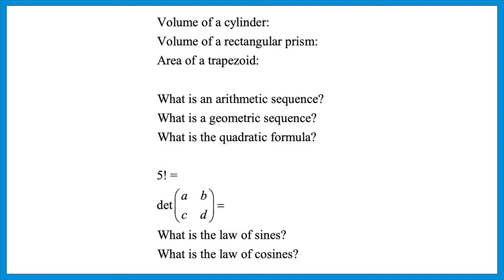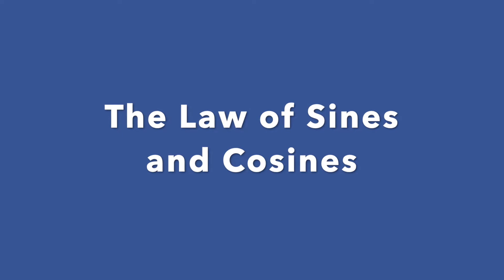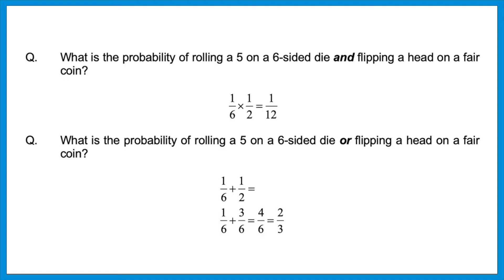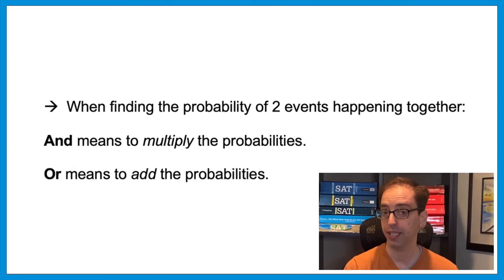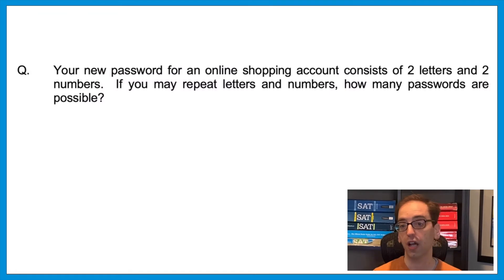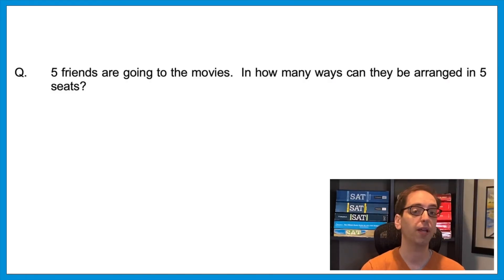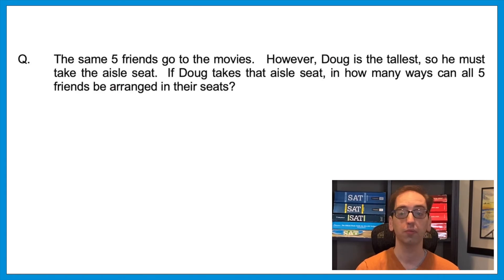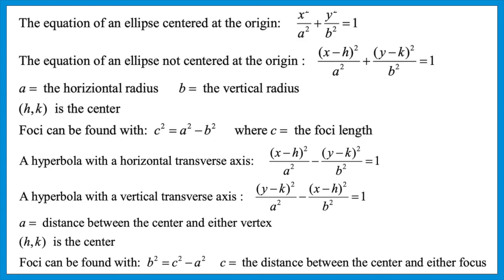30 - Tips on How to Score a 36 on the ACT Math Section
Why is your ACT math score hitting a plateau?   What’s keep you from those last few points??  The ACT math section is, unfortunately, a little unfair.   The test makers are always changing what topics are considered “fair game”.   Topics that are in play on one test might never appear again.  And then new topics might appear on the next test.

Plus, the ACT is also inconsistent with the formulas that they will give you on each test.  Sometimes, they will help you, and give you the rule or definition you need.  Other times, they won’t.

So in this video, let’s talk about some of the more elusive ACT math topics, and some that have only recently crept into the test.  These topics might give you the bump you need to turn a good score into a great score!

So grab a pencil and some paper, and check it out.  And keep working your plan!